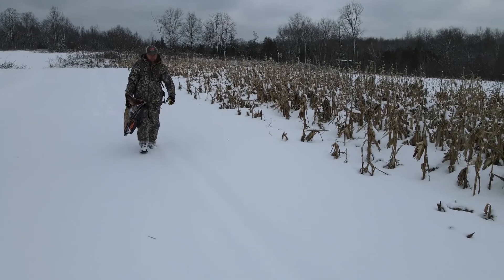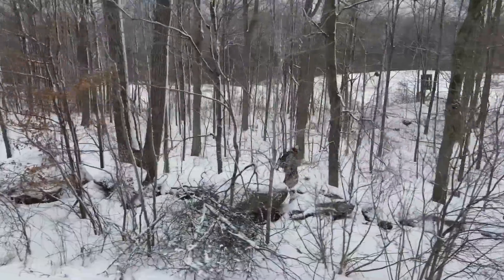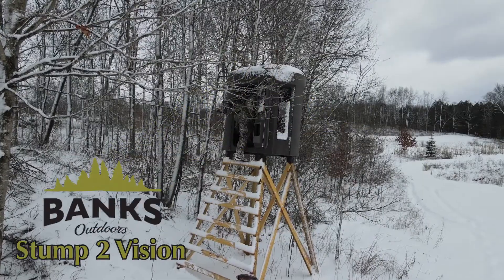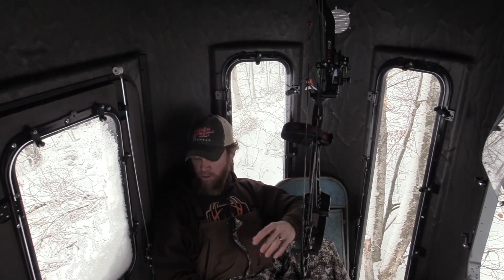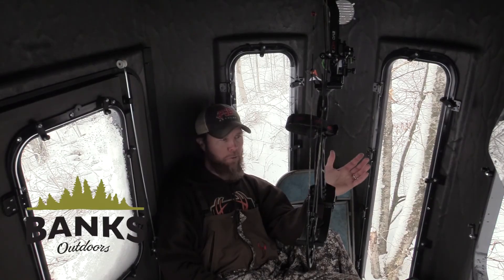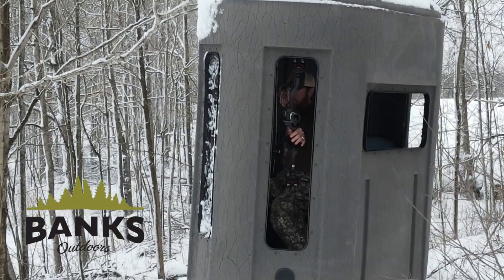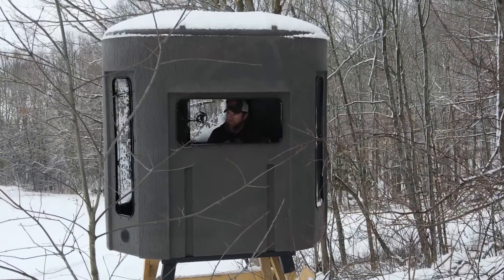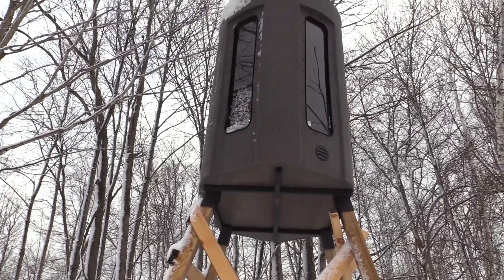Elevated hunting blind review in Canada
Steve Elmy gets out in the cold and shows you in full detail why you should consider getting into a Banks Stump blind for hunting this coming season